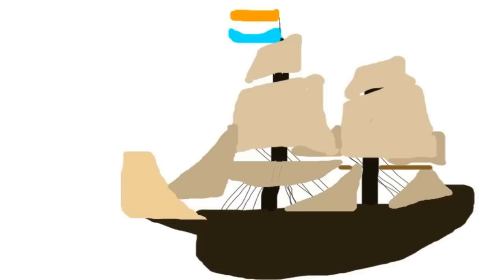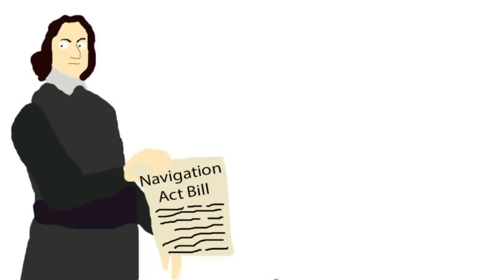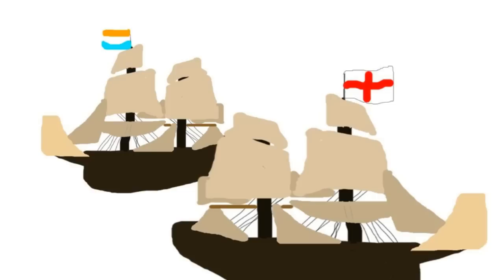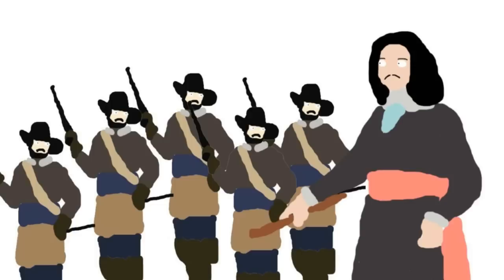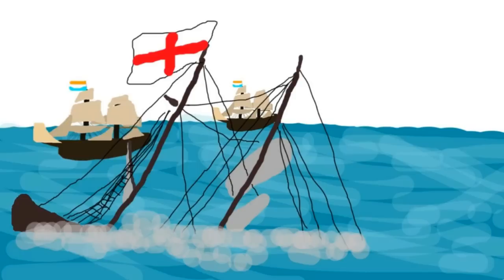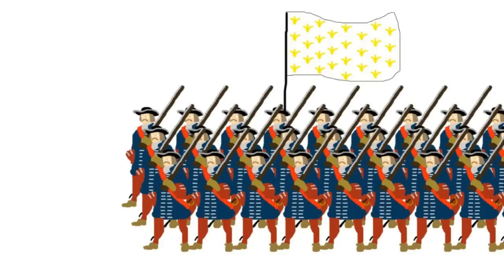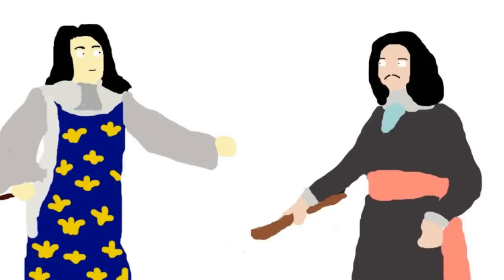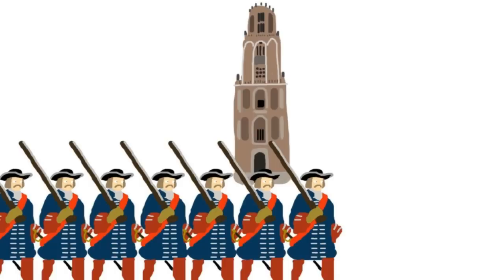Anglo-Dutch Wars | 3 Minute History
First, Second and Third Anglo-Dutch Wars. I left out the Fourth War because it really wasn't connected to the previous 3.

Also - I hope you don't mind I used 'Netherlands' throughout the video despite the fact the term didn't come until much later.